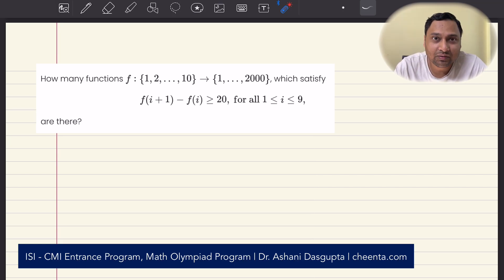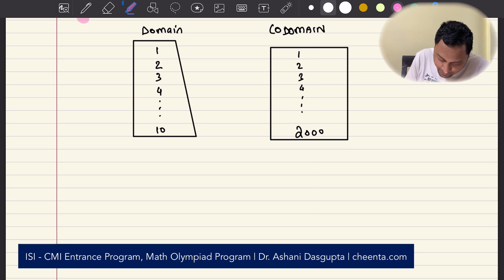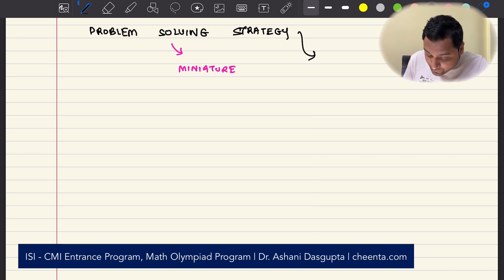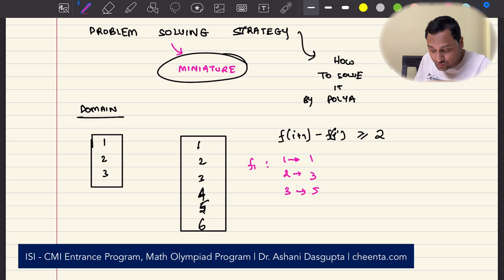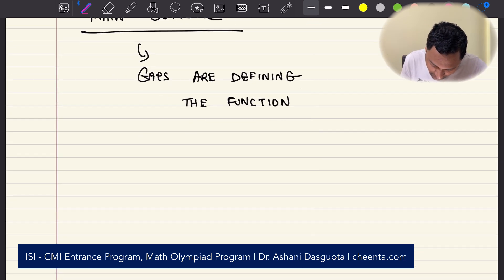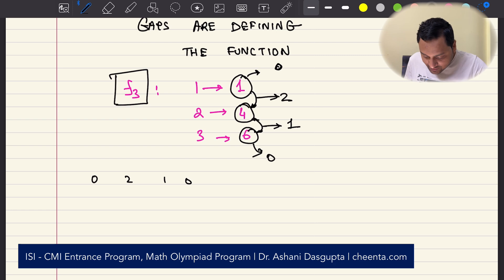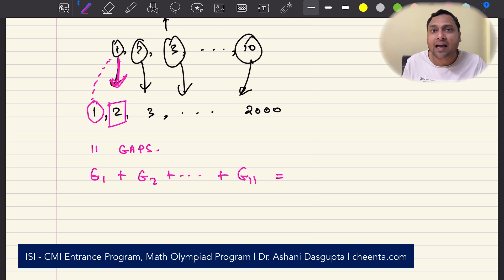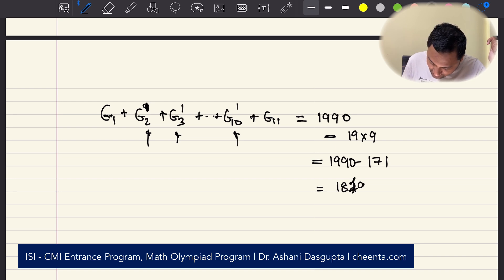Gap Method in Bijection Principle of Combinatorics | ISI BStat BMath Entrance 2023 | Obj 30